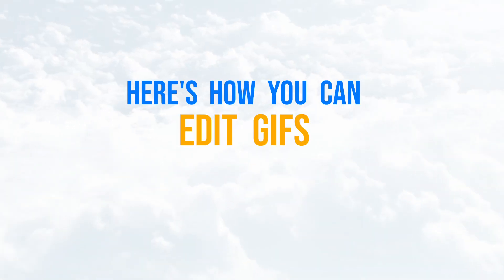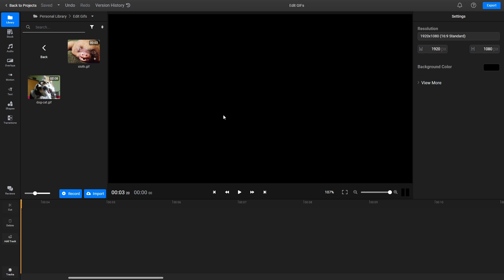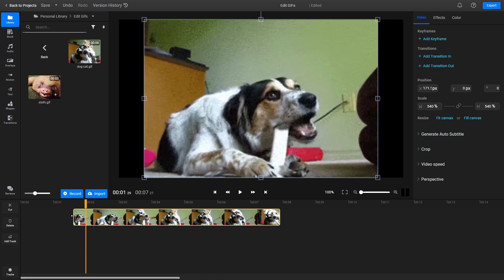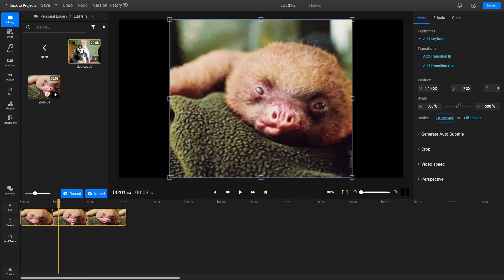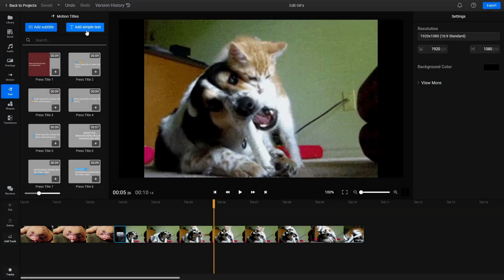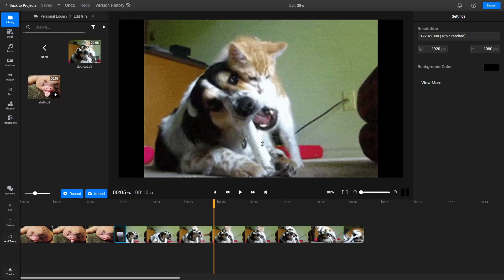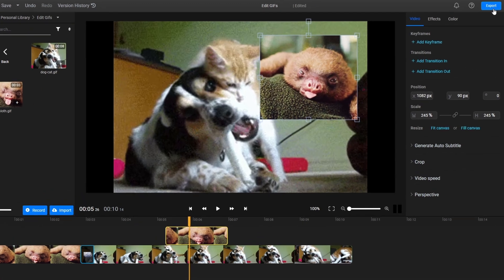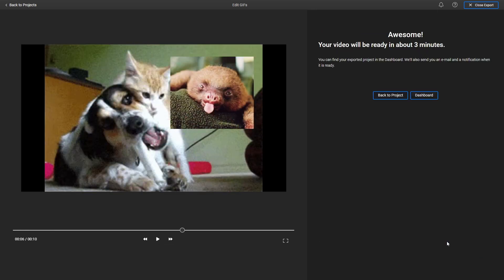How to edit GIFs online | Cut, combine and add text to GIFs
This online GIF editor lets you edit your  favorite  GIFs in minutes. No downloads, installs or editing experience required. Just upload your GIFs and get to work!